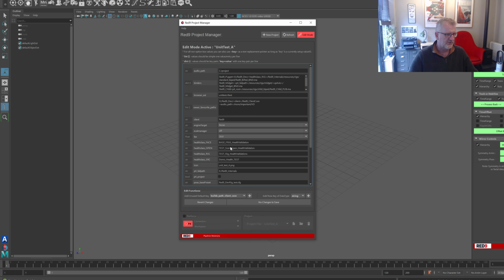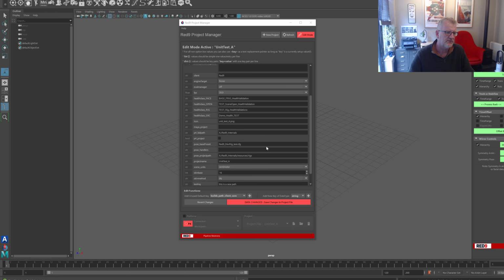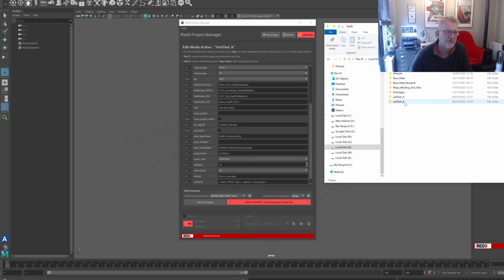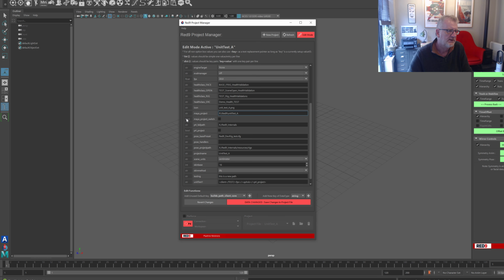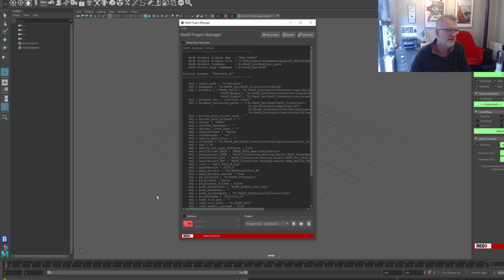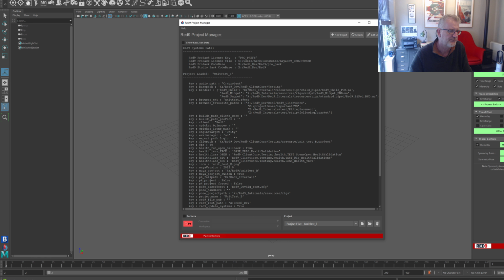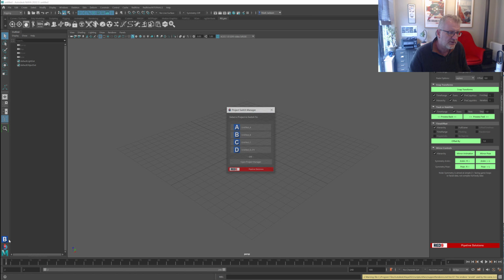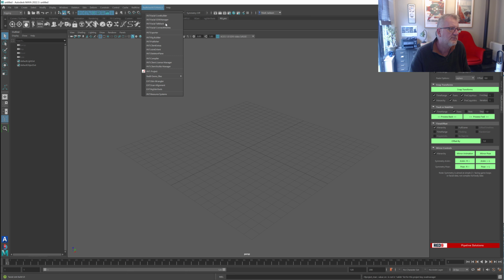Red9 ProPack : Project Update - Maya Workspaces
Another update to our Red9 Project systems, in this release, (Oct 22) we've added in Maya Project management so that when you switch Red9 project, you can also switch your Maya project / workspace at the same time. Additionally we've changed when the scene health tests are triggered, these used to only be called on scene open but for consistency we've now changed that to be called on file new and on project switch.

At the end we also mention a quick way of muting the Red9 RMB Dag menus in the PuppetRig systems.